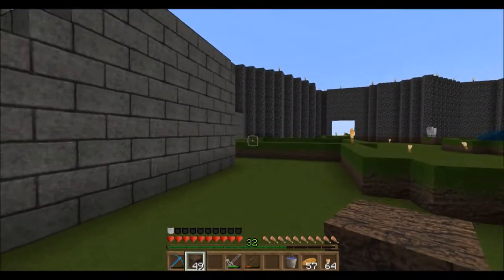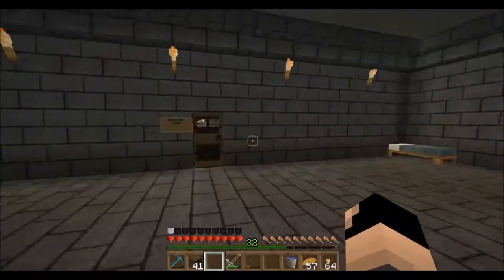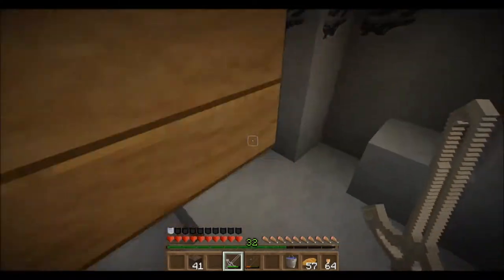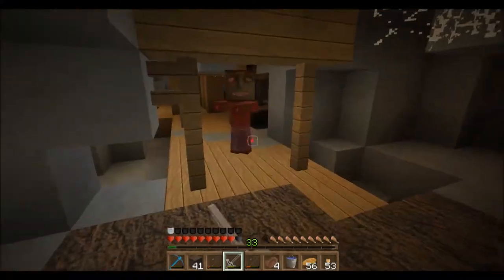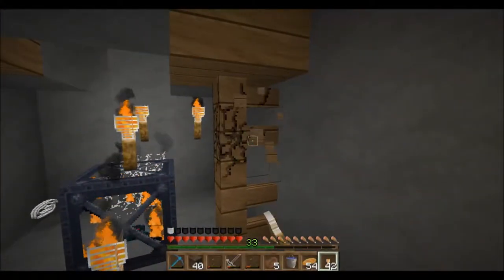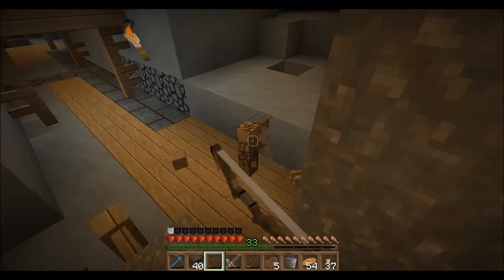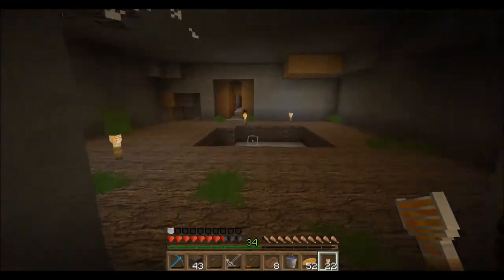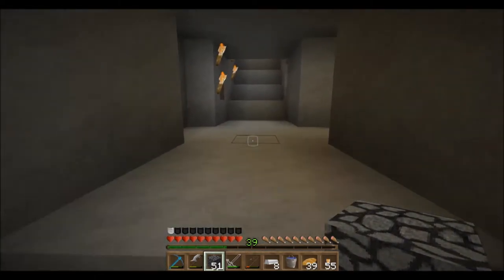B&G S02E04 - Exploring the Abandoned Mine Shaft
In this episode we'll take a look at progress on the castle, talk about future projects, look at the diamond deposits we've found and FINALLY explore that abandoned mine shaft.  Have a mentioned if full of dangerous stuff?!?!

Links
Datacraft64x (I LOVE this texture pack!!!)